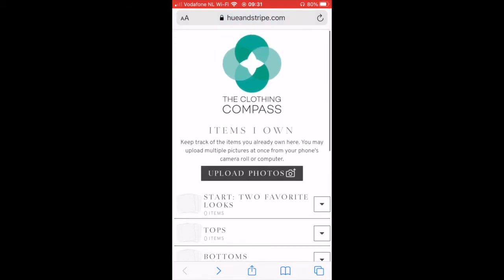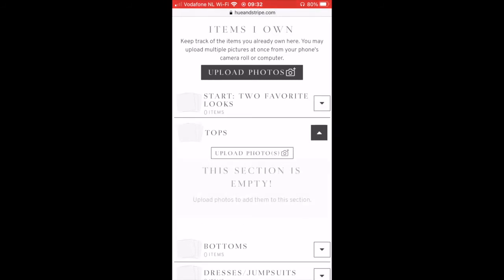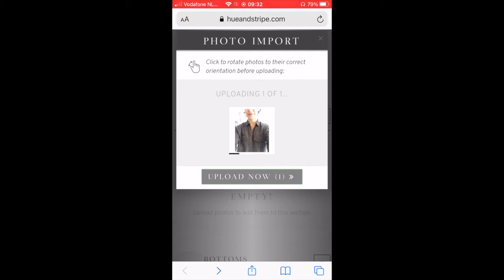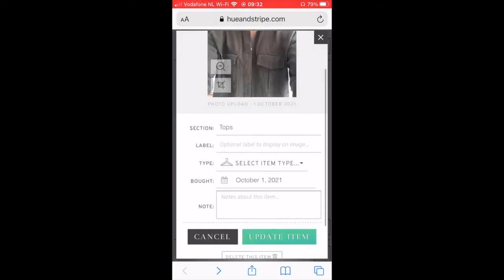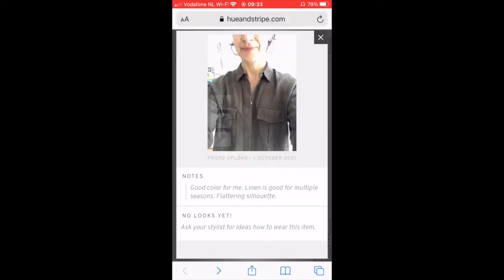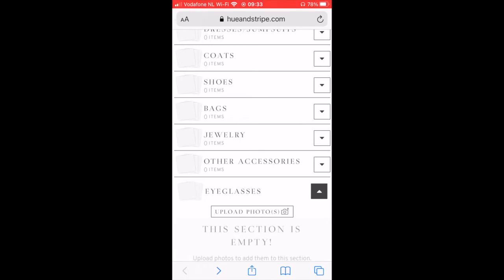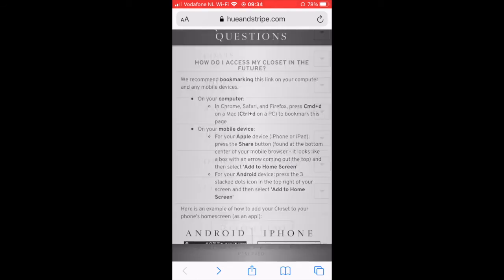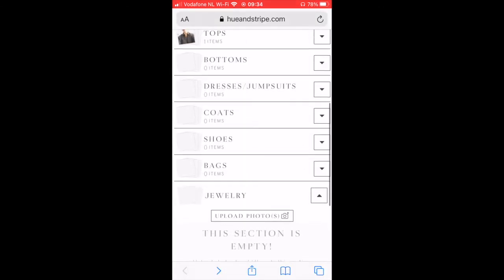Getting Started in Your Virtual Closet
If you don't yet have a virtual closet but would like to try one out, and schedule a Style Quick Scan to get started.